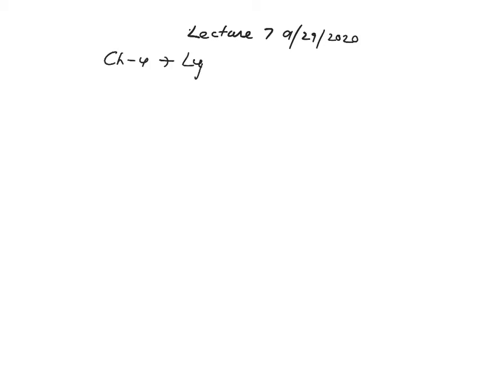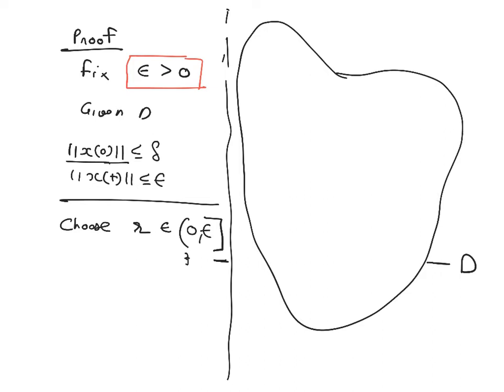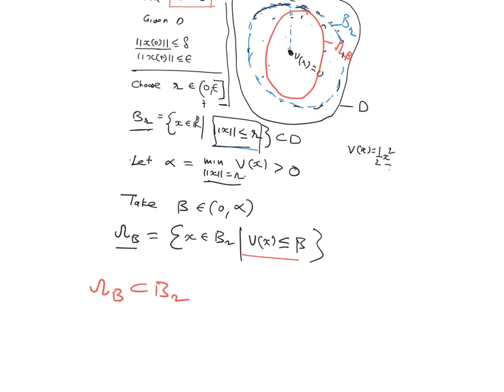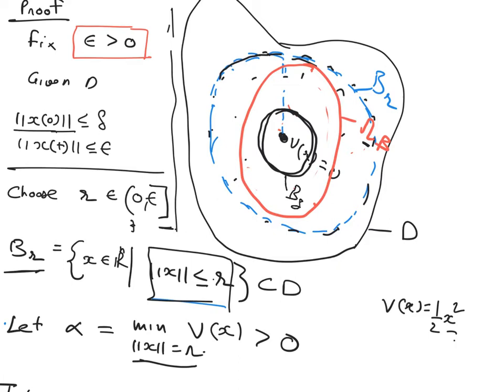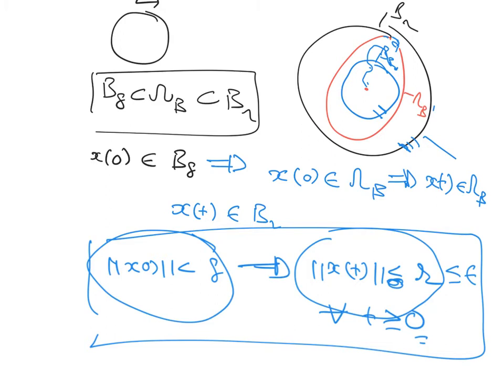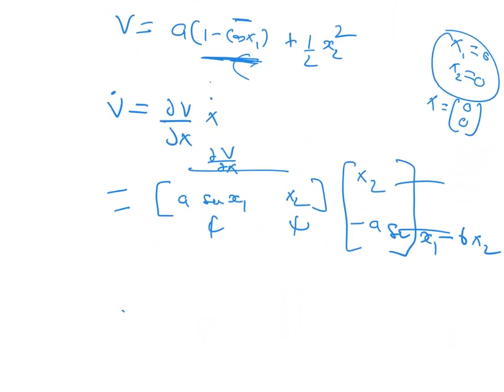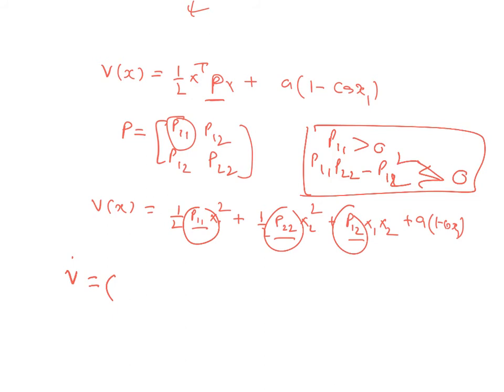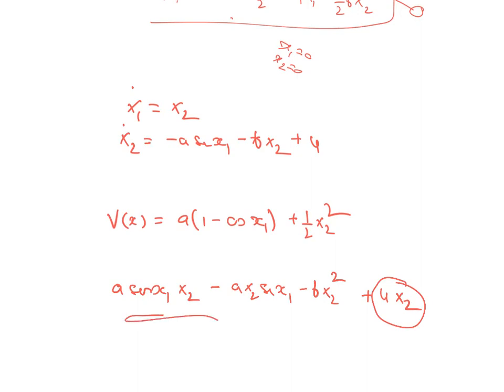Nonlinear 2020 Lecture 7 Lyapunov Stability